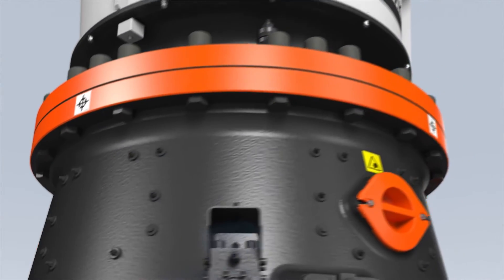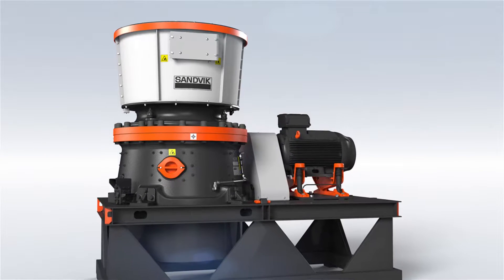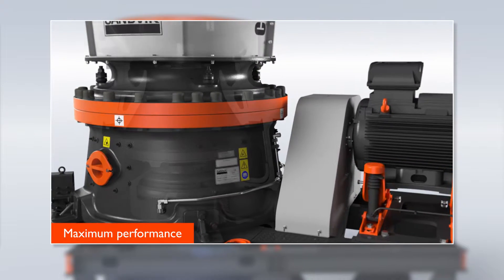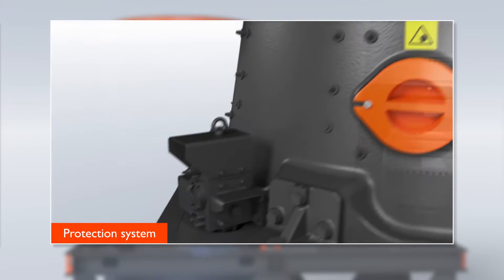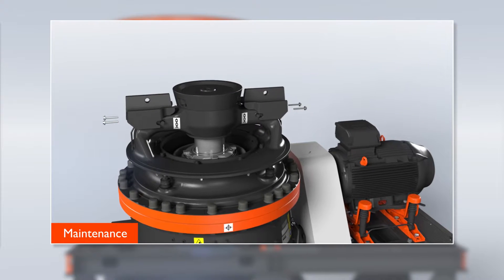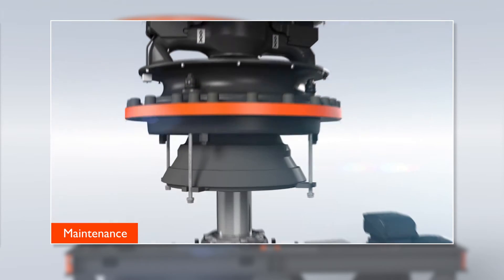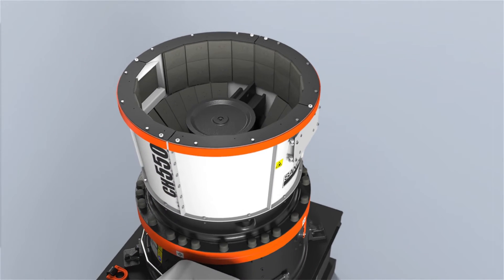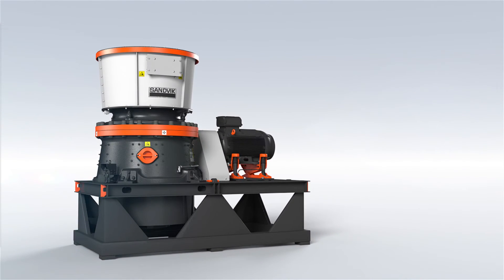Sandvik CH550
Produced by ShowHow Interactive AB

Sandvik: International product launch

Introducing the new generation of Sandvik cone crushers, which with new, innovative technology and design offers high capacity in relation to size and power consumption.